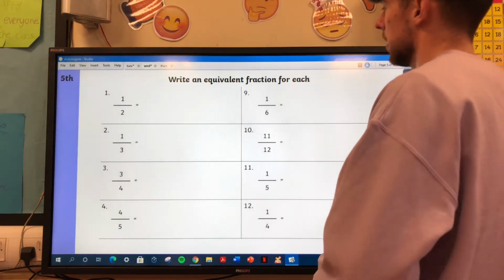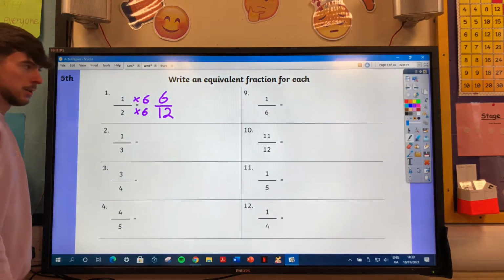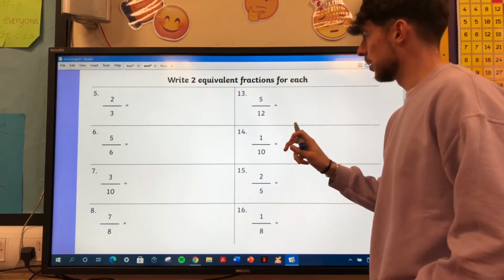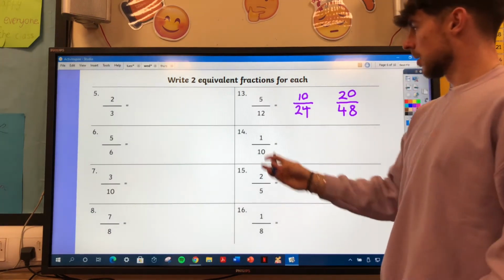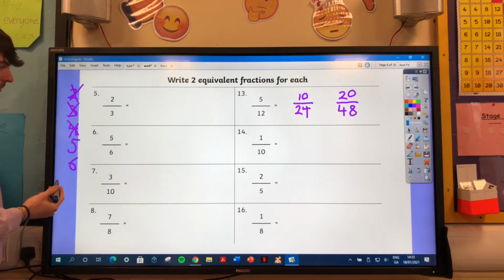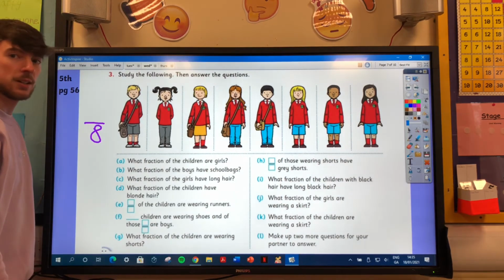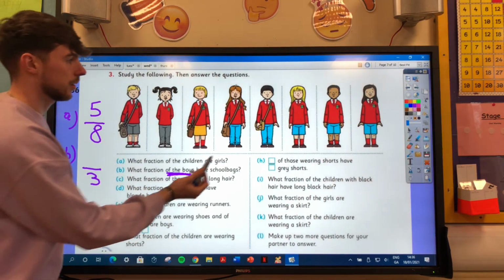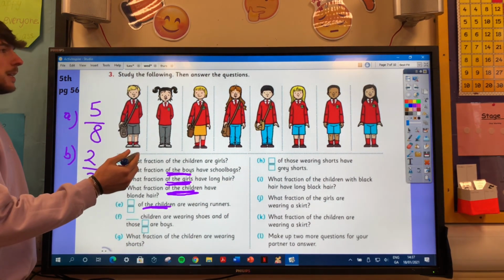5th Maths Wed